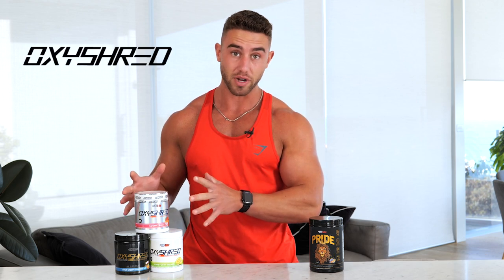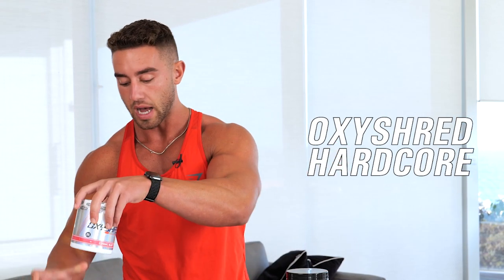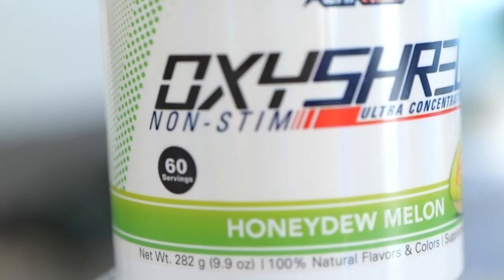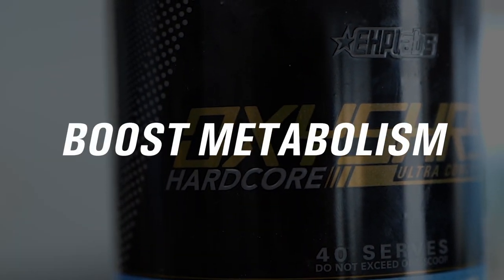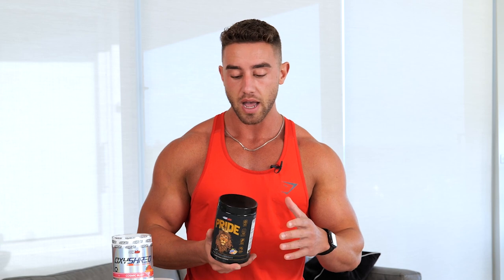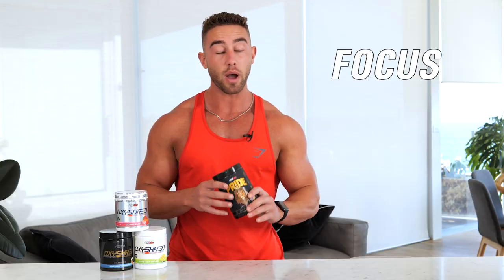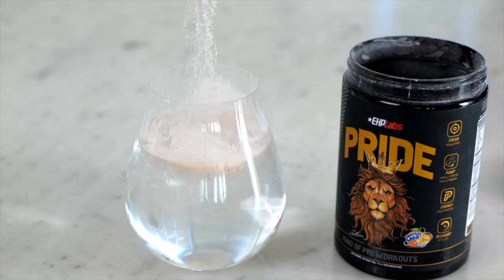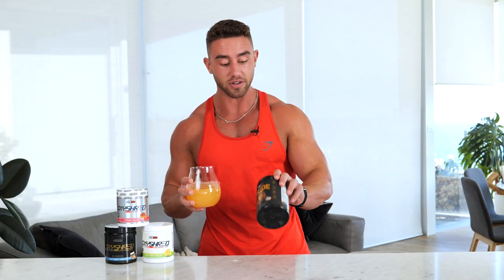OxyShred or PRIDE? Fat Loss vs Pre-Workout Supplements Explained | Zac Perna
Giveaway closes 11:59pm 19th March. Winner will be contacted via comment response.

EHPlabs Athlete Zac Perna dives deep into the main differences between OxyShred and his collaboration product PRIDE pre-workout, explaining why you don't need the strongest pre-workout formula, you need the right one. Learn the benefits of each and a breakdown of the full formula as told by Zac.